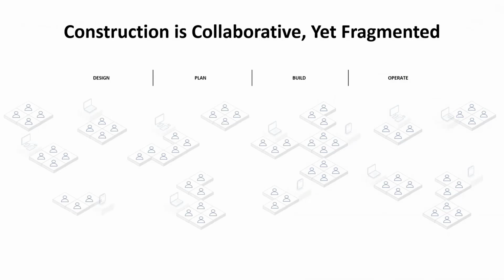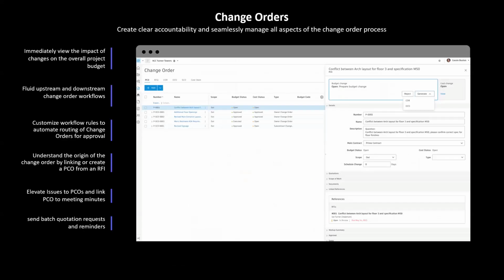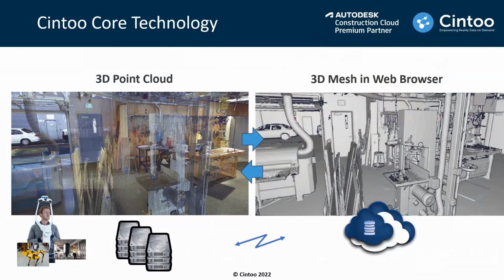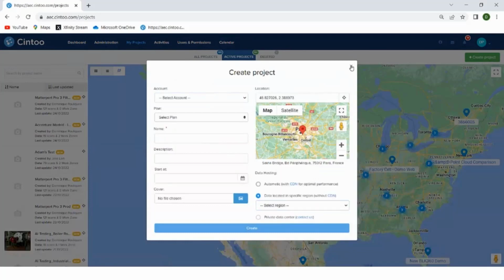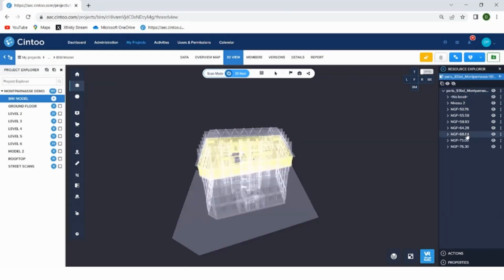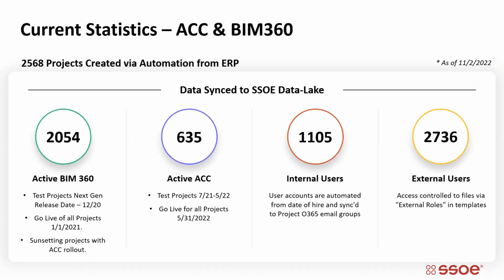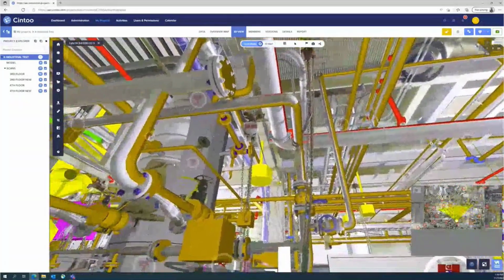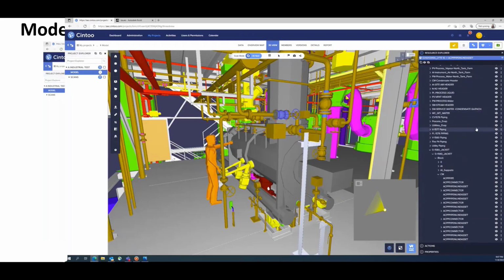Collaborative Design Review with SSOE using Autodesk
SSOE (Toledo, Ohio) is an internationally ranked architecture and engineering firm doing business across the globe. Primarily an Autodesk shop using Autodesk Construction Cloud, SSOE also uses Cintoo Cloud powered with TurboMesh™ for hosting, managing and collaborating their “as built” laser scans. Join this webinar to learn how SSOE realized the value of an integrated approach to managing a large project using Autodesk Construction Cloud and Cintoo Cloud.

Key topics covered include:
• Autodesk Construction Cloud to connect teams and project data from design to done—reducing risk, assuring profits, and increasing predictability.

• Cintoo Cloud, a scanning hardware agnostic SaaS cloud platform connected to Autodesk Construction Cloud, to compare “as built” laser scans to BIM models.

• SSOE’s leading edge and coordinated approach to track issues and to share them using Cintoo Cloud with their internal or external teams and customers.